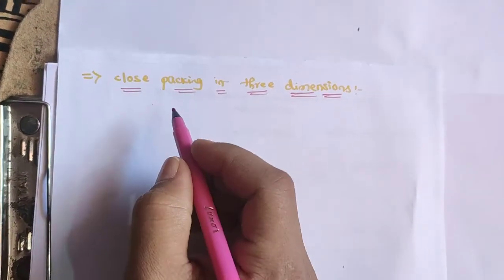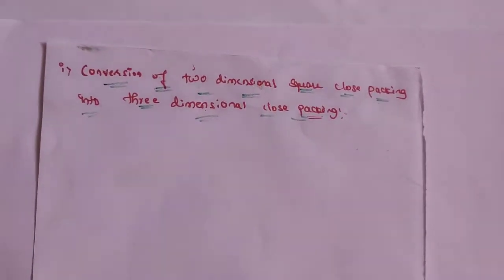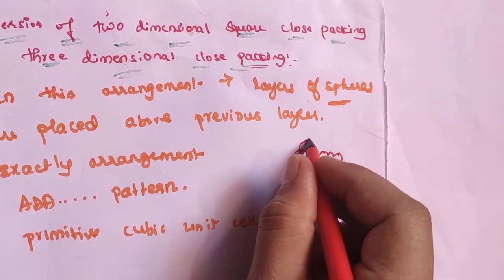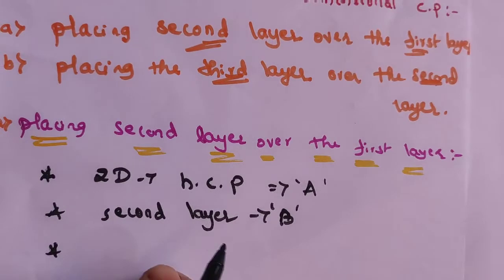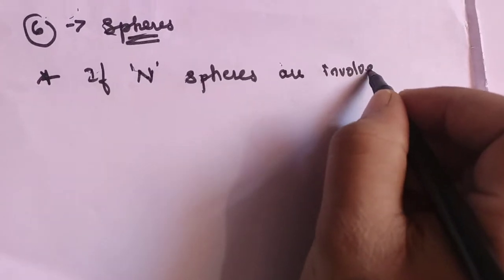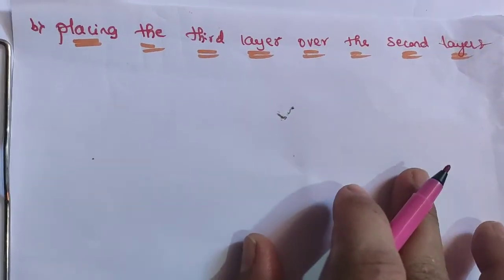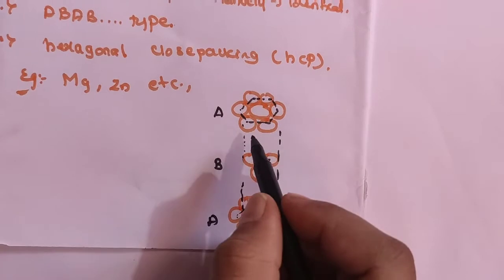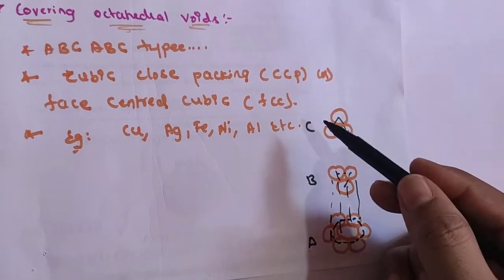Solid State : close packing in three dimensions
Hi guys. In this video explained close packing in three dimensions